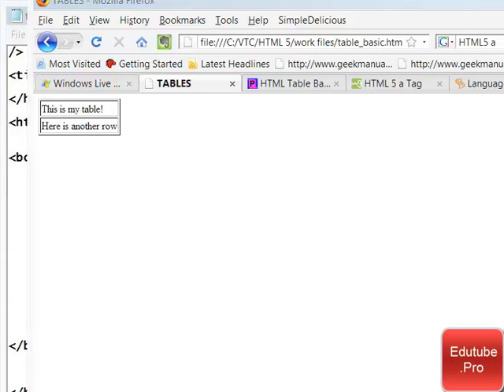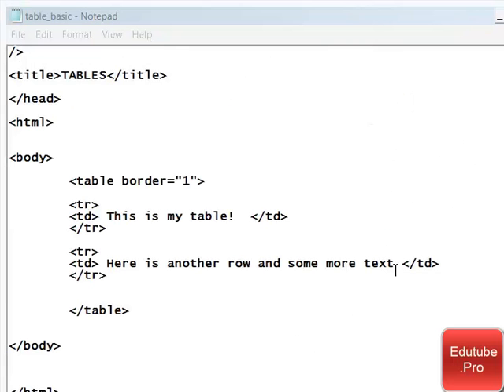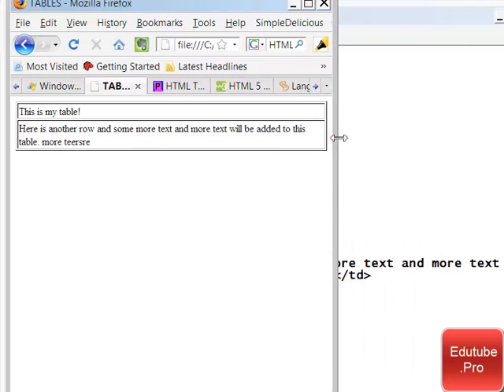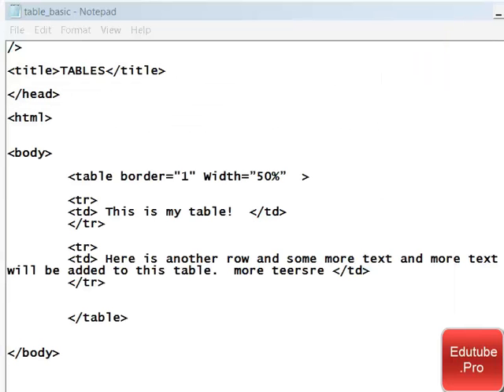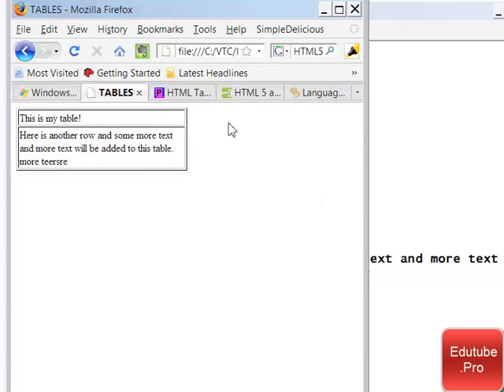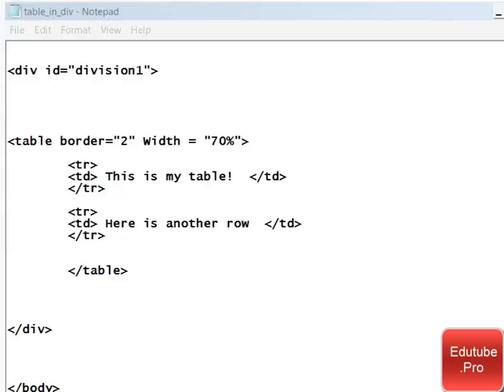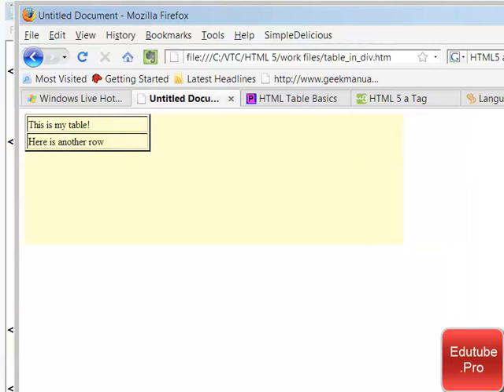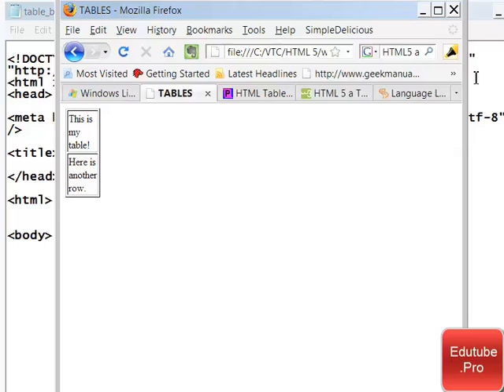HTML5 Programming Tutorials 06 04